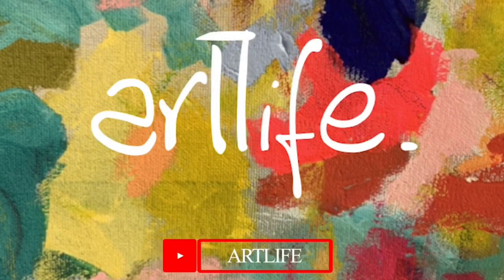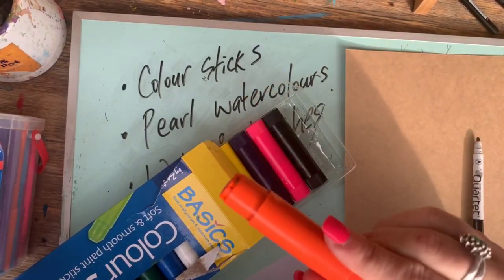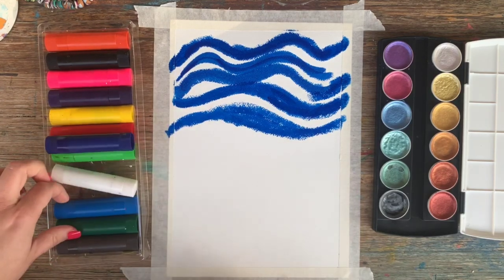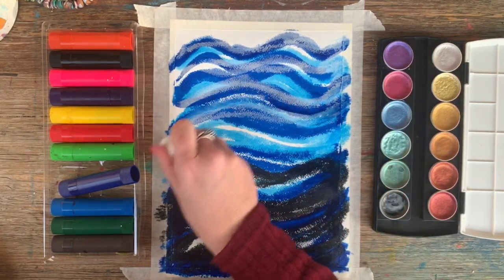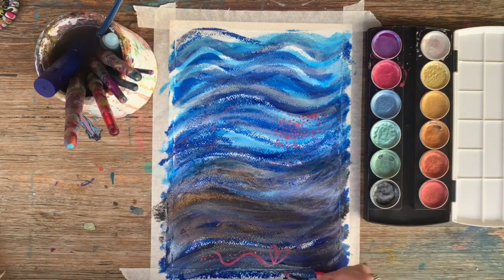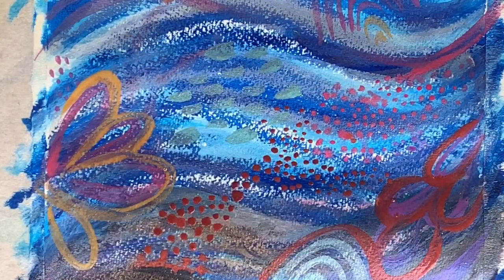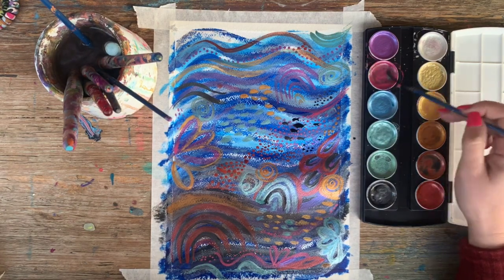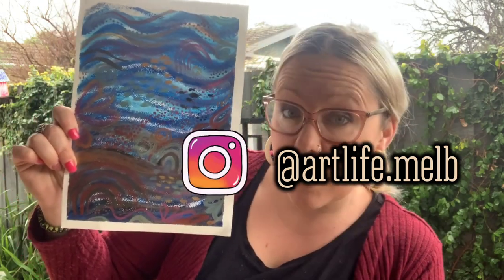ART VIDEO: How to paint an abstract UNDER THE SEA scene with Kerri Bevis artlife​ artteacher​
FOLLOW @Artlife. Art lessons on Facebook and @artlife.melb on Instagram and TAG us in any artworks you create from our videos.
How to create an artwork of an under the sea scene. Mrs. B, an Australian Art teacher, shows you how to use two awesome materials from Zart Art to create an awesome artwork inspired by Austrlain contemporay artist, Jonathon Gemmell (JWG)!
This lesson can be used by adults, teachers or kids as an easy and effective painting and drawing activity. Fantastic skills are developed for kids and teens for this activity.  Easy painting strategies are shown and a simple, yet effective artwork is created.
In this video, Mrs. B, an Australian art teacher and artist, shows you step-by-step how to use acrylics and goes through easy techniques for beginners. This video will help you to create beautiful artwork at home and teach you everything you need to know.